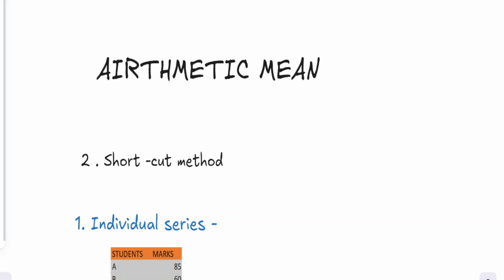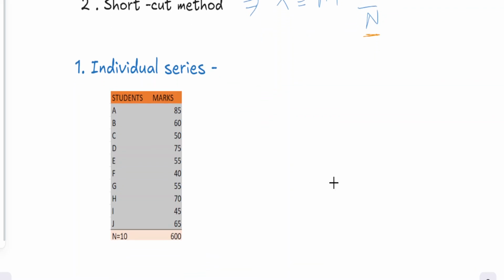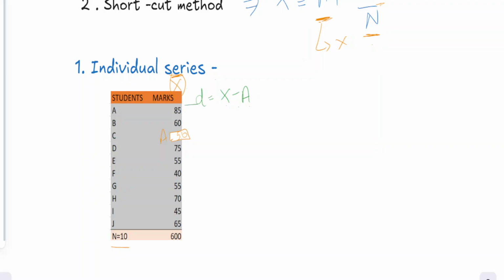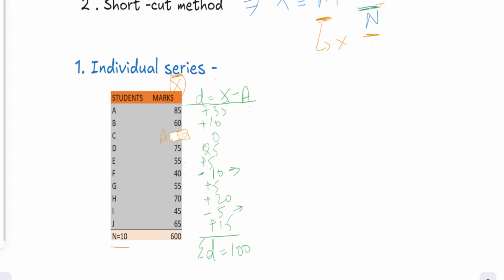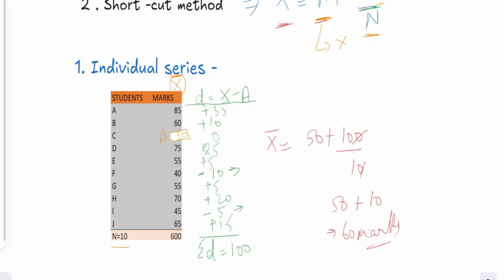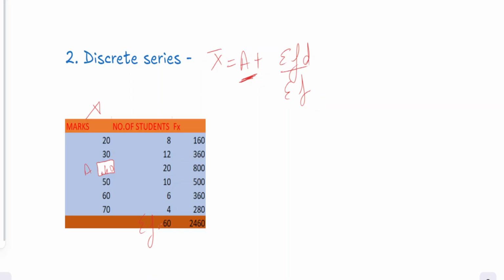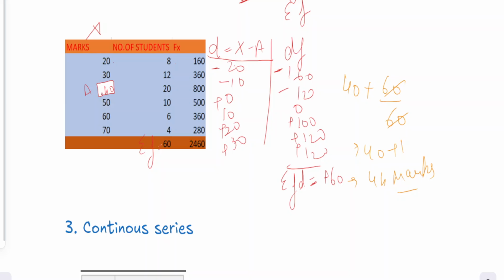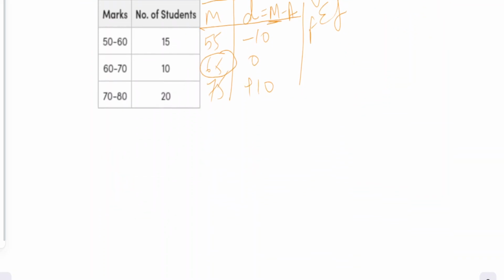Arithmetic Mean Short Cut Method | Part 3 | Fastest Trick for Exams 🔥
Arithmetic Mean – Short Cut Method (Part 3) | Learn the easiest and fastest way to calculate Arithmetic Mean using the Short Cut Method. This lecture is designed for Class 11, Class 12, Undergraduate, Postgraduate, and competitive exam aspirants.

In this video, you will learn:

✅ What is the Short Cut Method of Arithmetic Mean?
✅ Step-by-step calculation with easy examples
✅ Time-saving tricks for exams

This lecture is perfect for students preparing for Statistics, Economics, Mathematics, B.Com, B.A., CUET, UGC NET, and other competitive exams.

📌 Playlist: Measure of Central Tendency Series
📌 Topic: Arithmetic Mean – Short Cut Method (Part 3)

Arithmetic Mean, Short Cut Method, Arithmetic Mean Shortcut Trick, Measure of Central Tendency, Statistics, Economics, Maths, Mean Formula, Statistics for Beginners, B.Com Statistics, CUET Preparation, UGC NET Economics, Exam Tricks, Econ Vision